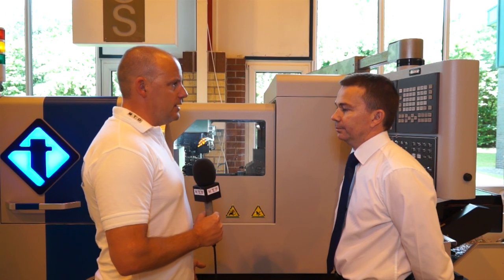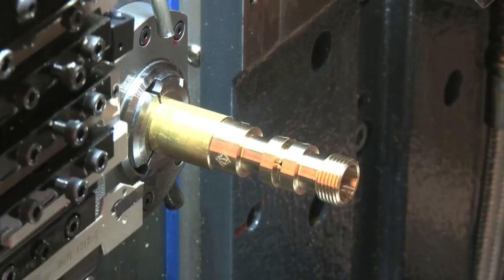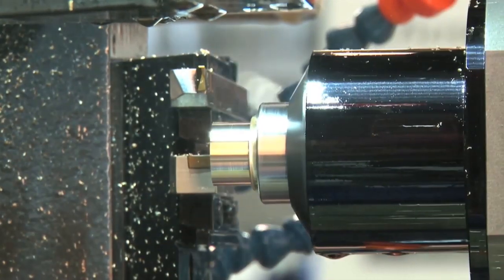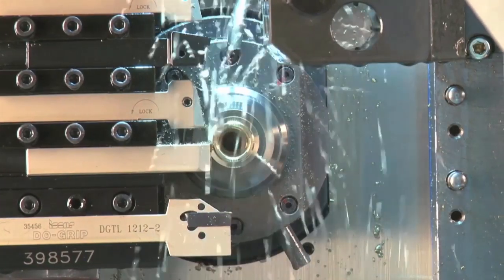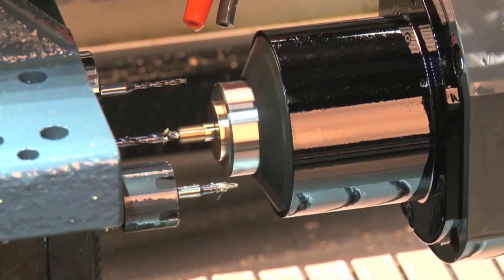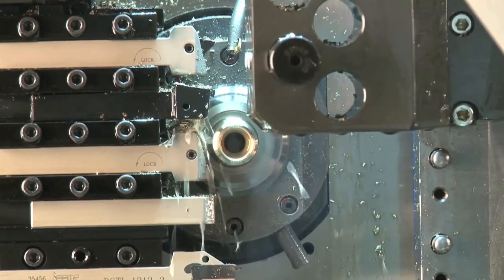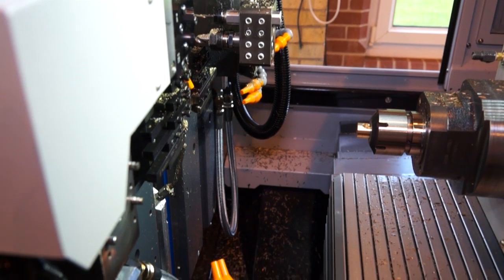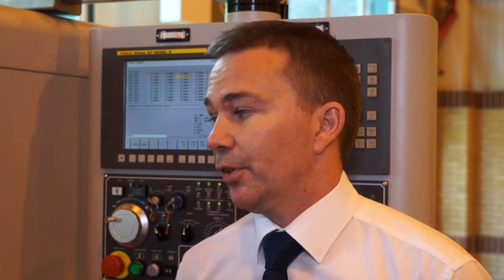Tornos Swiss ST26 Sliding head lathe